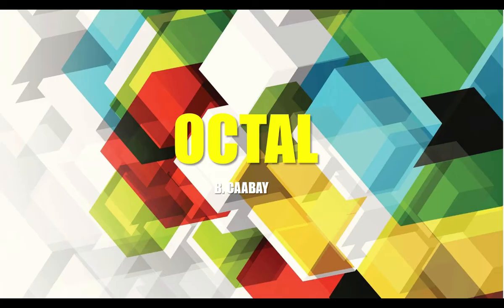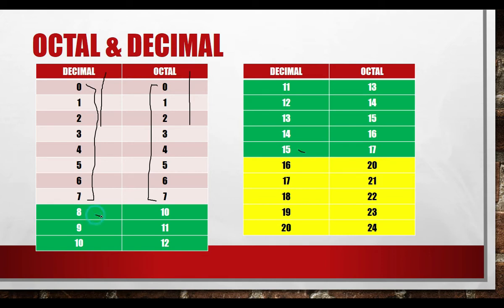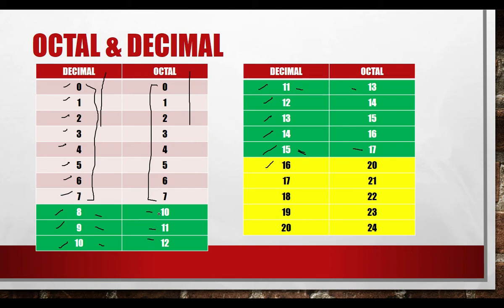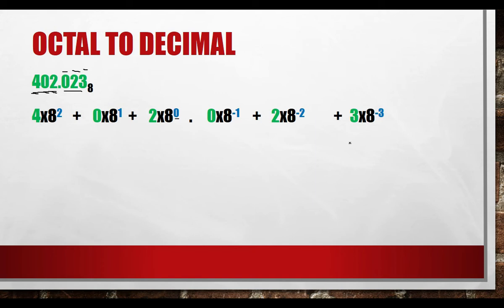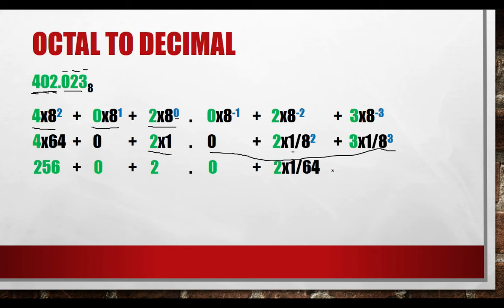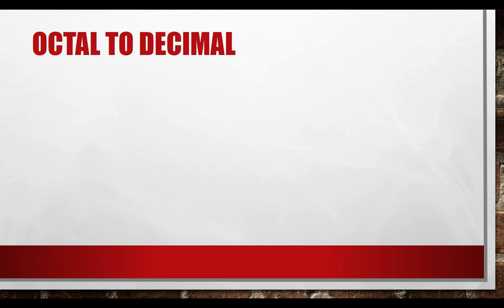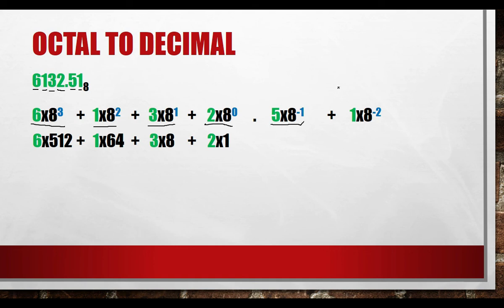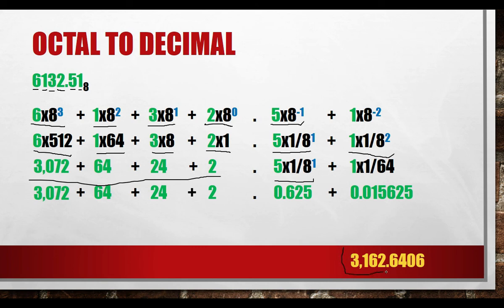Octal Number System